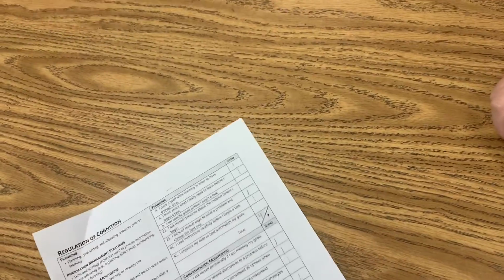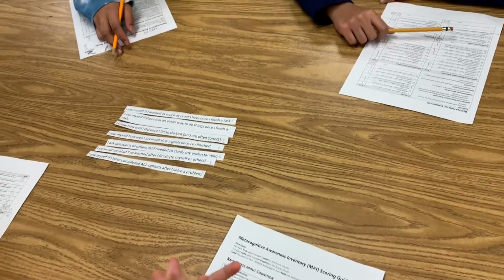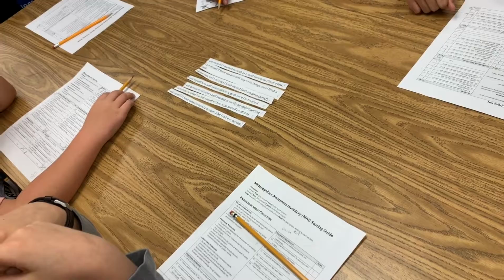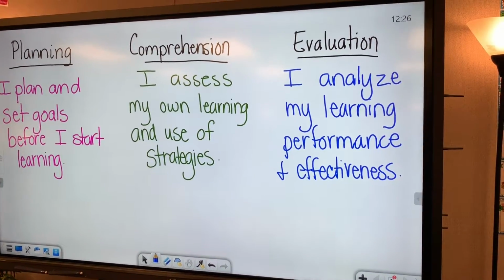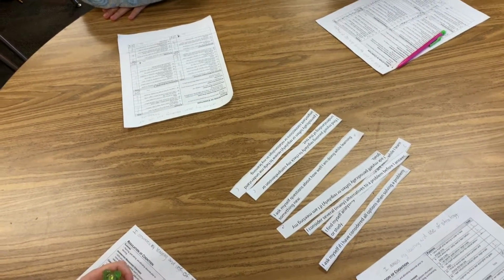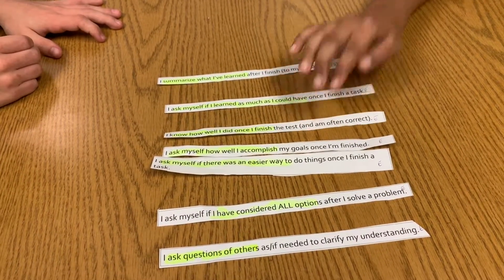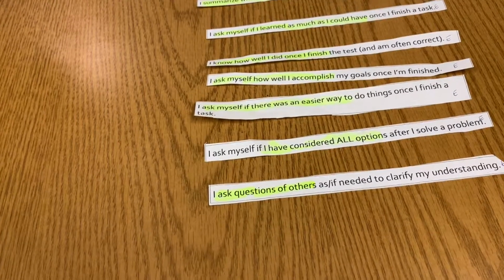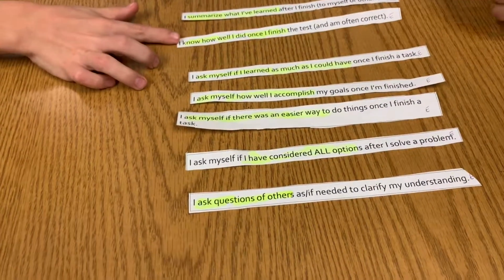Metacognitive Goal Setting Ghate 1